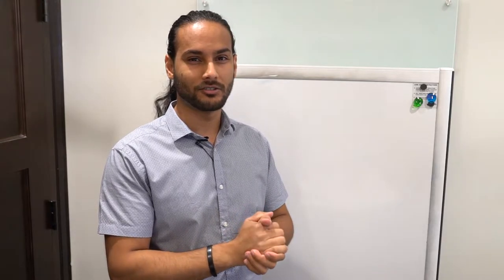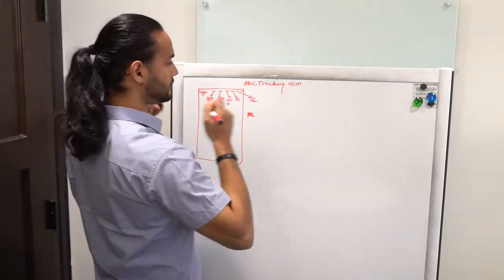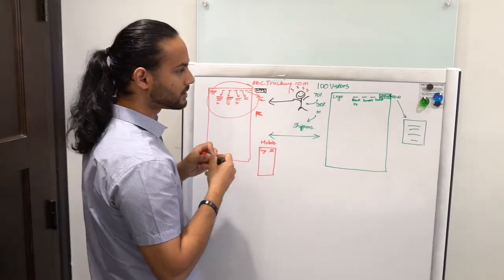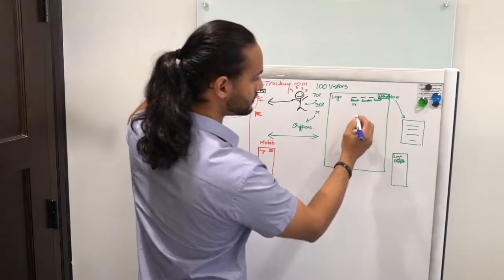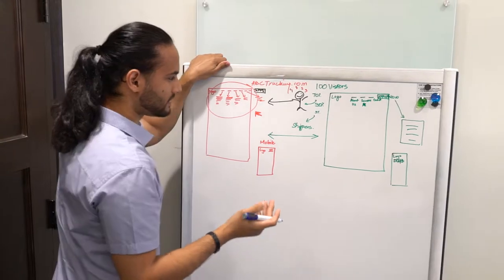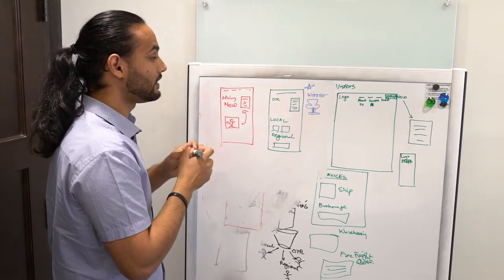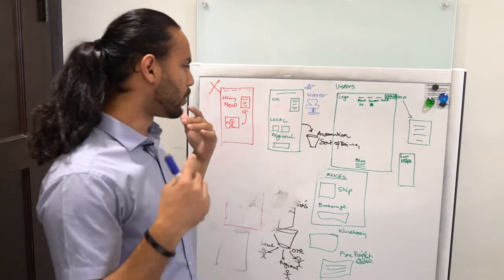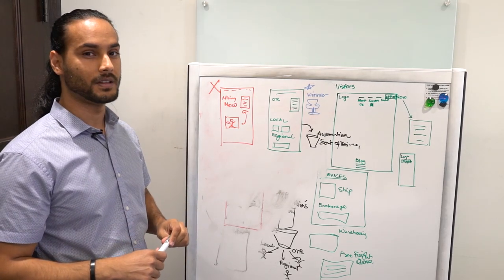Top Mistakes Trucking Companies Make With Their Driver Application Process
Most large fleets run into the issue where they have millions of different pages and weird navigation drop-down menus on the websites which do nothing BUT confuse the drivers, even more, when they are trying to apply a simple application for a job.

I have coached and helped fleets all across the US & Canada to have the most streamlined and powerful way to keep their website's simple and turn them into qualified driver application producing machines.

Watch the video above to learn what's the right way to do this.

How to get Experienced Truck Drivers on autopilot??

By using an application funnel v/s a simple website application page. Funnel is a set of pages perfectly architect to get you the driver lead and walk them through the application process as if you were doing in person.

I'm sharing my proven battle-tested funnel below. This funnel alone has produced over 1000+ qualified driver leads.

Snag your free account for the best Driver Relationship Management System we use personally for our clients to manage driver applicants.

Set up auto-reminders for which driver leads to follow up with and contact.

Send Automated followup emails and texts to drivers when they apply or even when they are in the middle of the process of getting hired.

One of the most powerful tools in the chain for attracting drivers and re-engaging with them consistently.